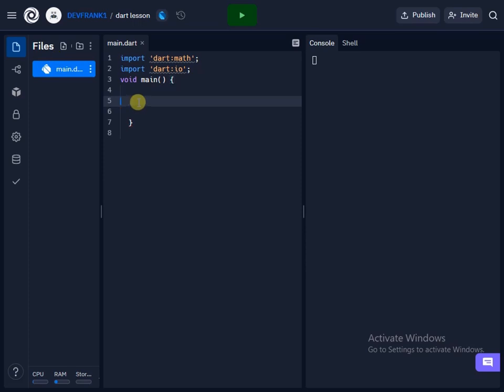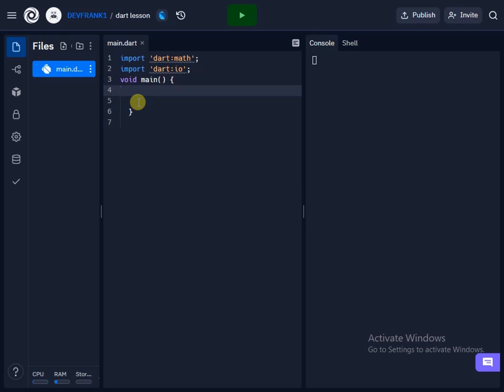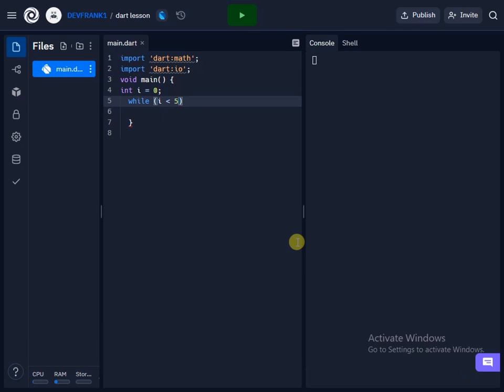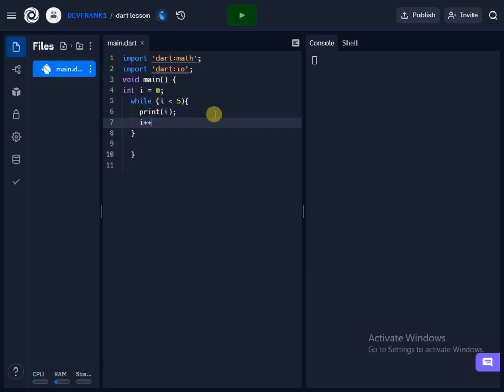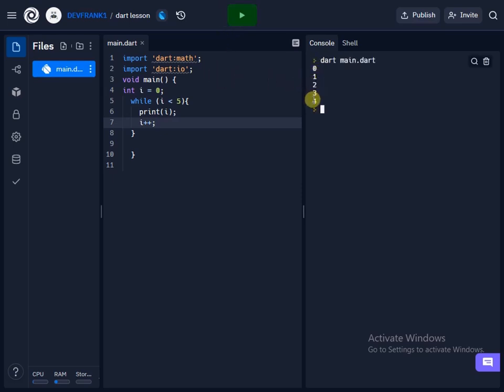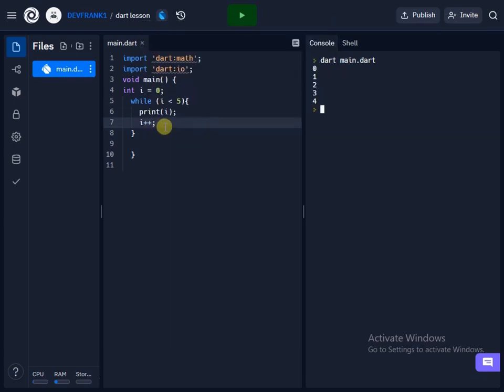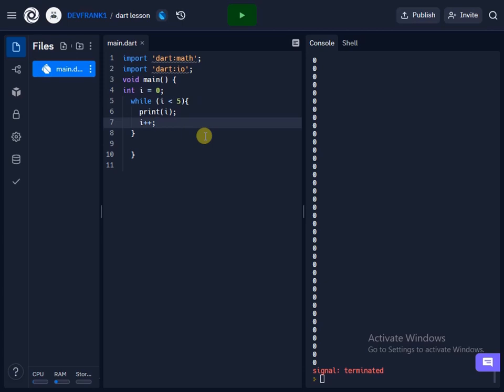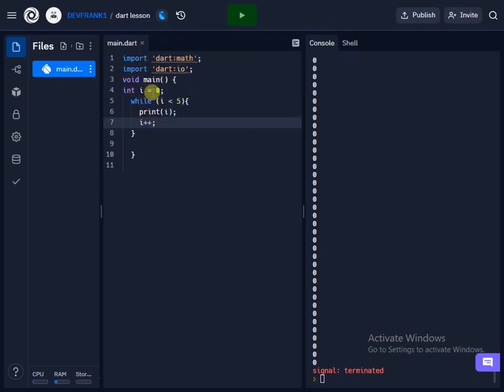while loop in dart programming language